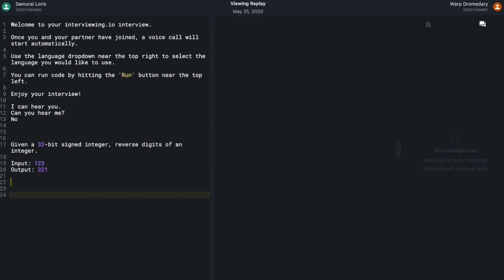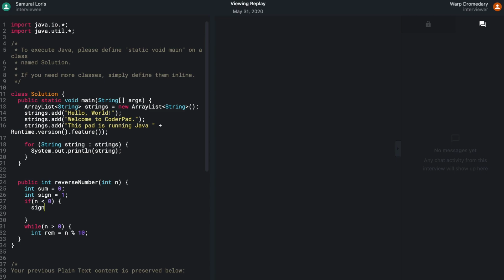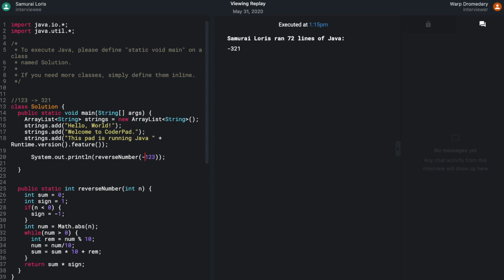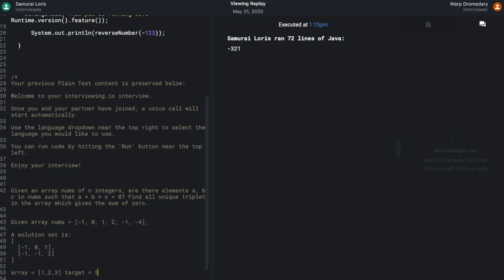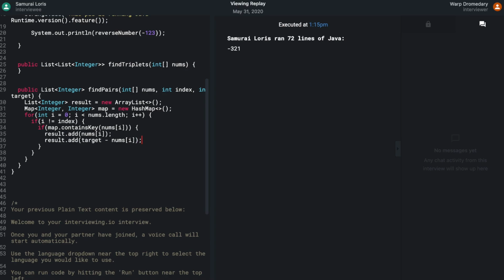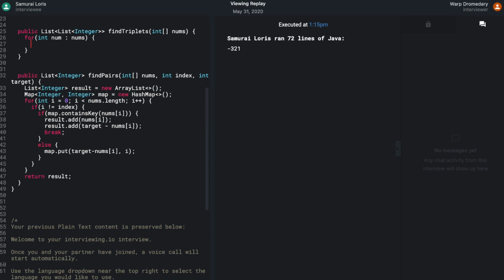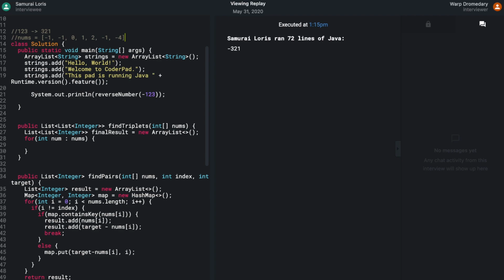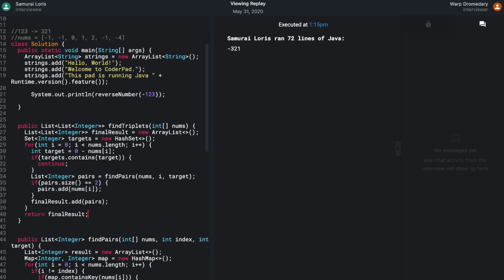Java interview with a FireEye engineer: Three Sum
Book a mock interview or coaching session with a FAANG engineer as early as tomorrow on interviewing.io!